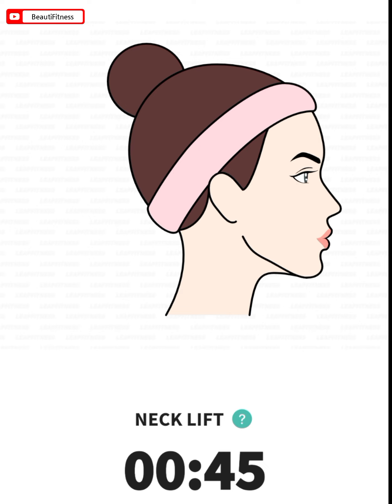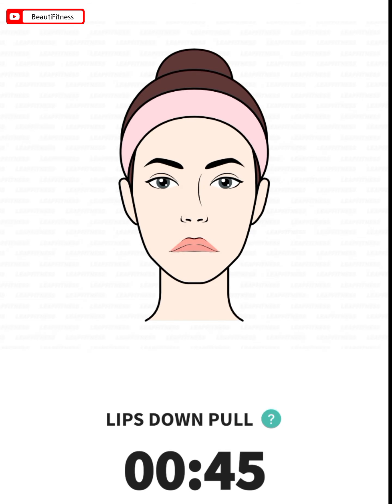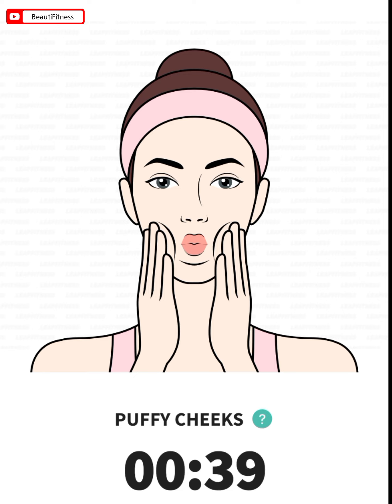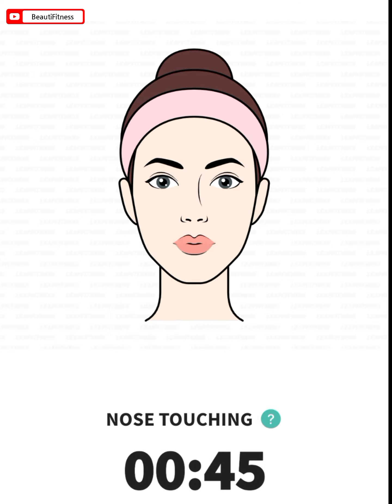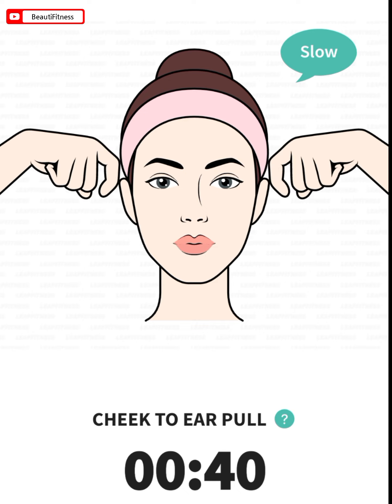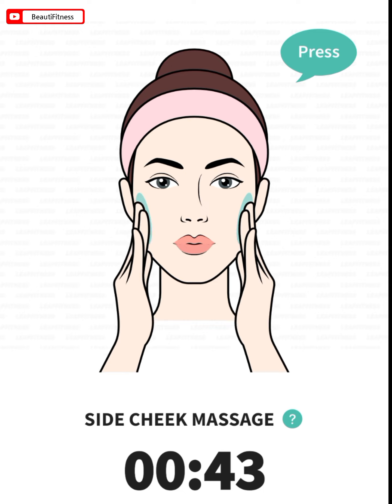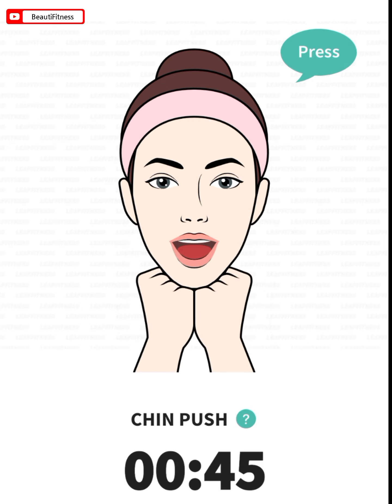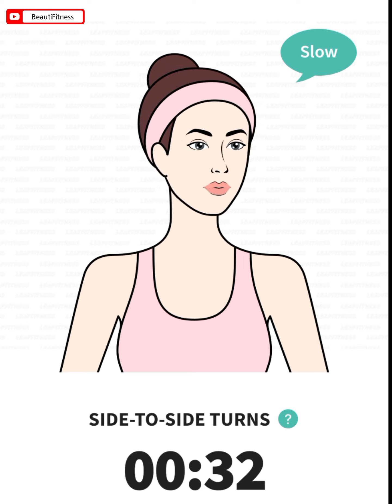Slimmer Face Massage | Day 5 | Best Exercise at home | Keep Young & Beautiful | Face Yoga for women.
Achieving a slimmer face through massage at home is both simple and effective. Start by cleansing your face to remove any impurities. Next, apply a small amount of facial oil or serum to provide lubrication for the massage.
Begin by gently tapping your fingertips all over your face to warm up the muscles and increase blood circulation. Then, use your thumbs and index fingers to pinch along the jawline, cheeks, and temples, stimulating circulation and reducing fluid retention.
Continue with knuckling motions, using your fists to knead the cheeks, chin, and forehead in circular motions. This technique helps tone the facial muscles and improve overall contour.
Incorporate lymphatic drainage techniques by stroking downward from the center of your face towards your neck, encouraging the removal of toxins and reducing puffiness.
Focus on problem areas such as under the eyes and along the jawline, using gentle upward strokes to alleviate tension and promote a more sculpted appearance.
Finish the massage by applying a cool facial roller or chilled spoon to soothe the skin and further reduce puffiness. Repeat this routine regularly for best results in achieving a slimmer, more contoured face from the comfort of your home.